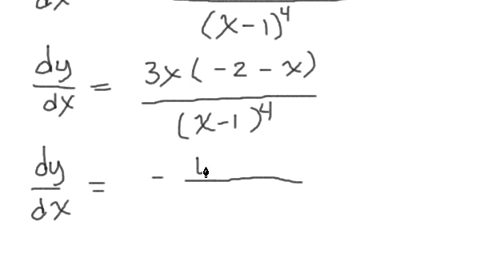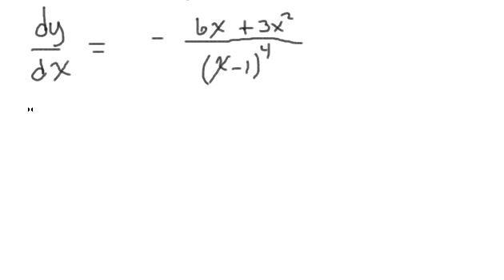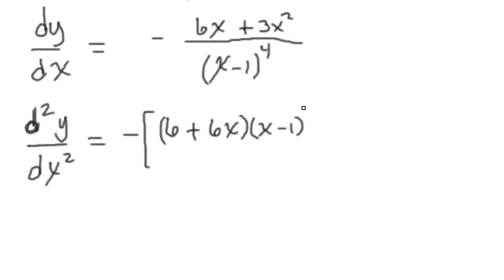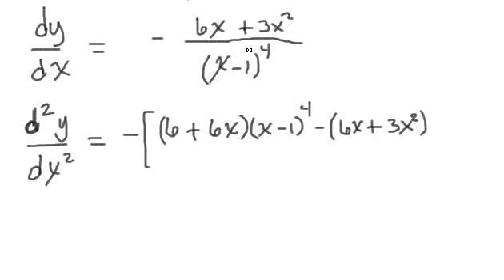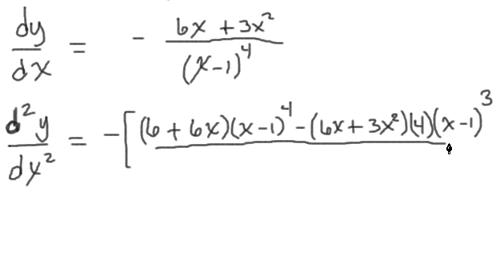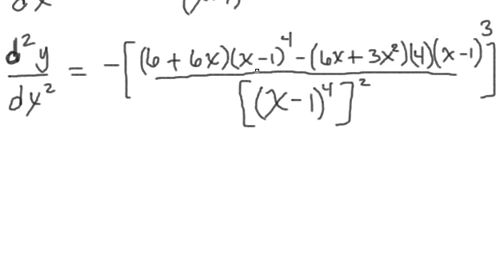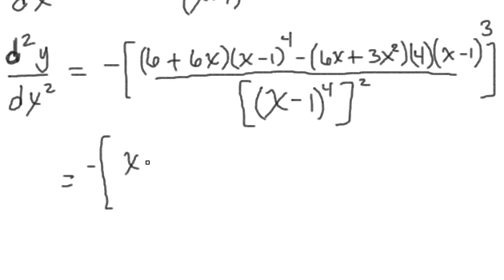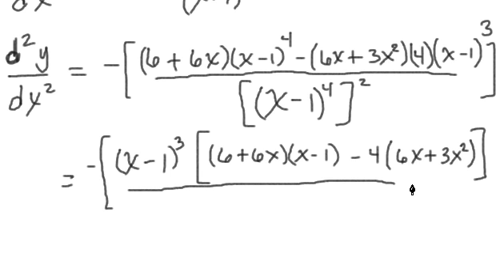Screencast by mathphix from Screenr.com